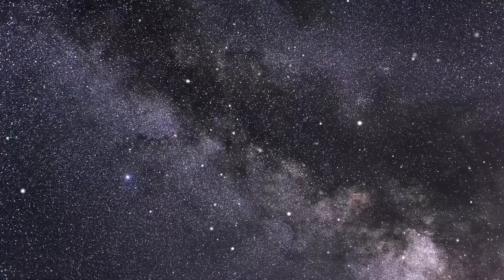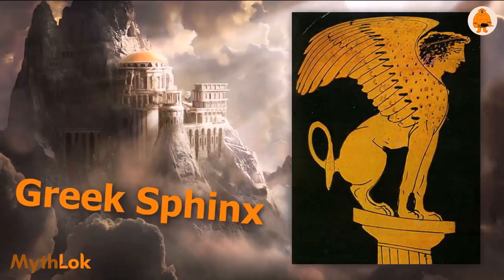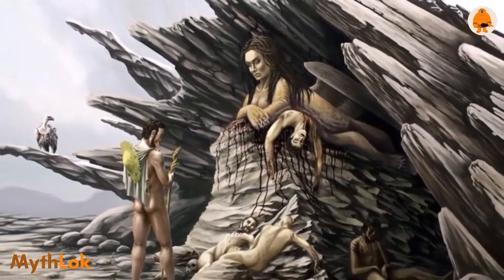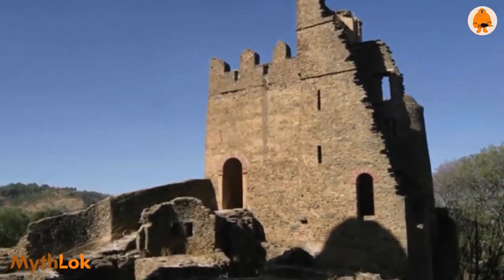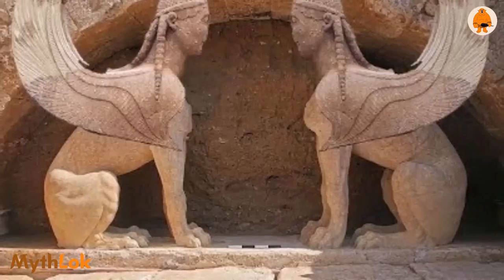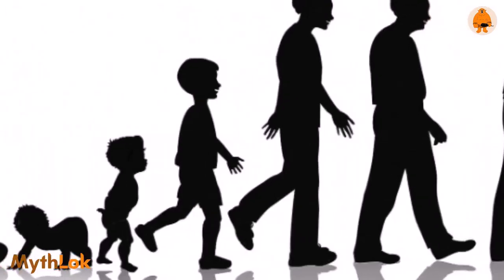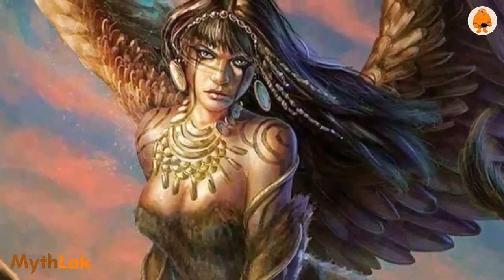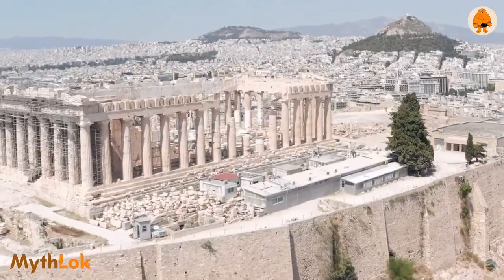Solving the riddle of the GREEK SPHINX IN 6.58 minutes!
In this video, we explore the fascinating myth and art of the greek sphinx, a creature with the head of a woman, the body of a lion, and the wings of an eagle. We learn about the origin and meaning of the word sphinx the riddle that the sphinx posed to travelers, and the hero who solved it and freed Thebes from her tyranny. We also look at some examples of how the sphinx was depicted in ancient Greek mythology , art and literature, and how it differed from its Egyptian counterpart. Join us as we unravel the mystery of the Greek sphinx!